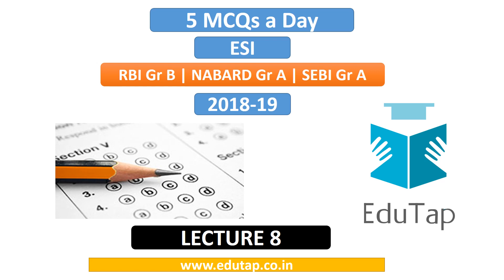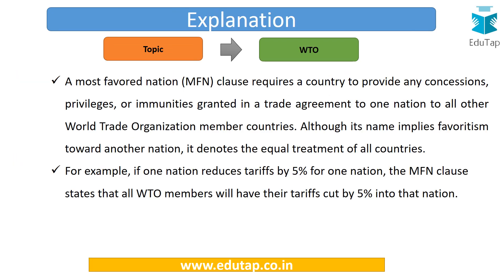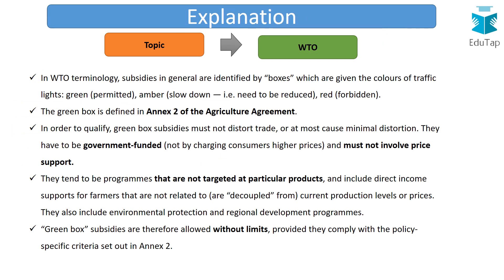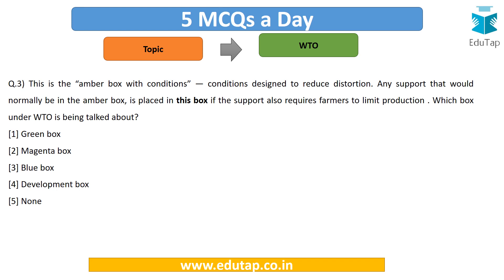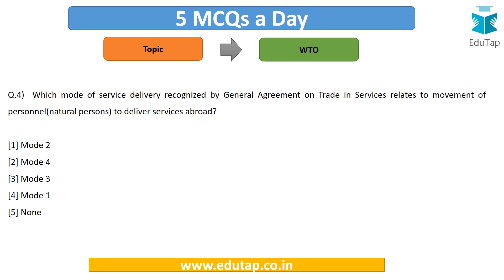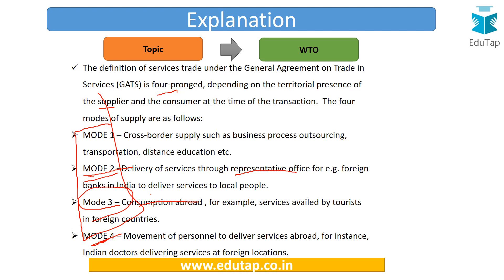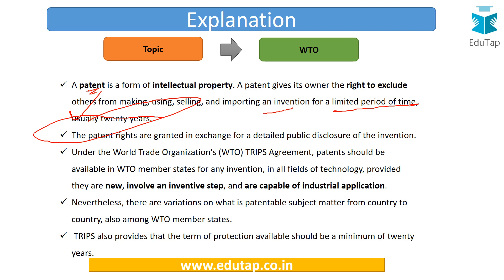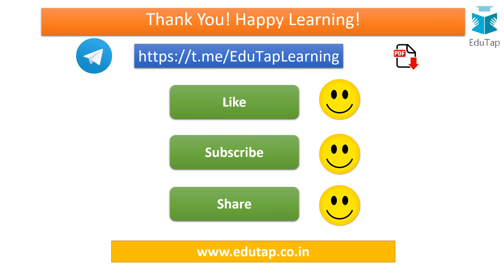5 MCQs - ESI - Lecture 8 (World Trade Organization) | SEBI + RBI + NABARD